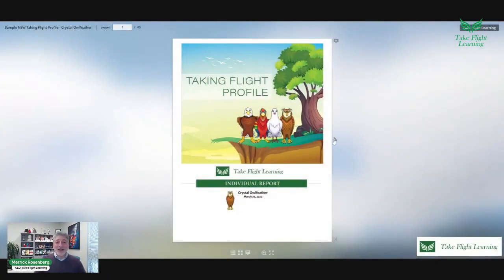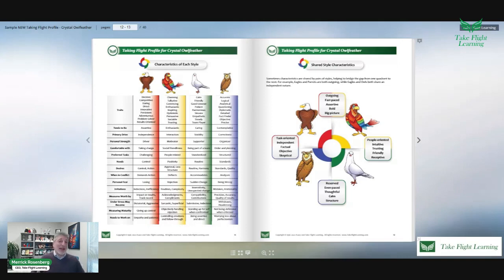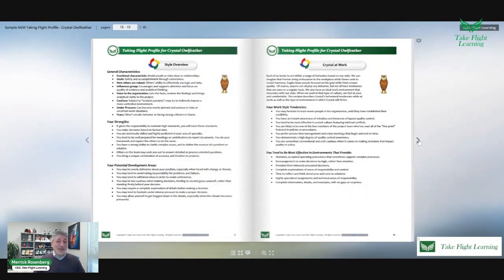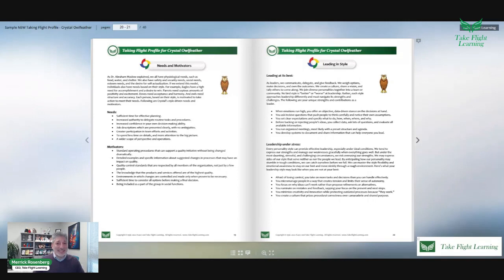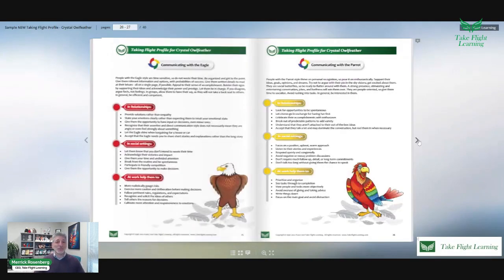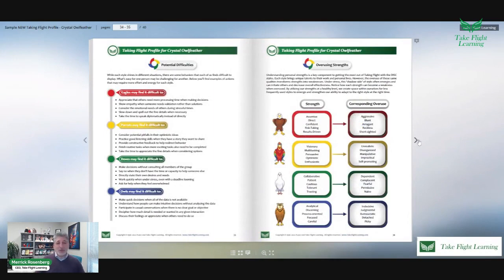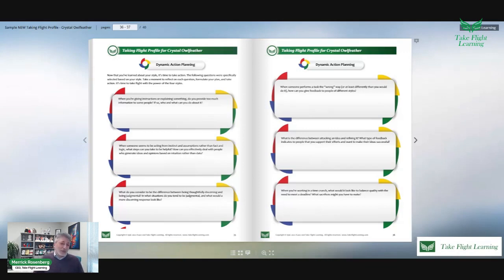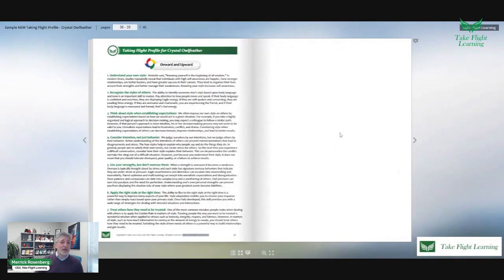Taking Flight Profile with Merrick Rosenberg